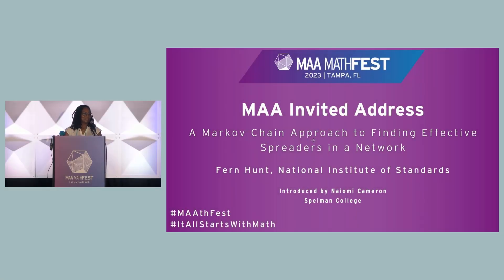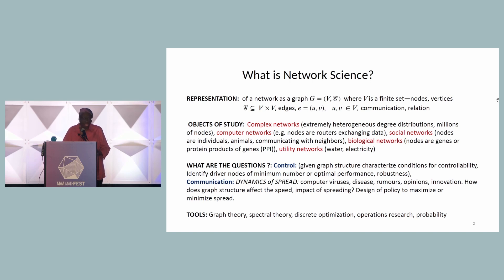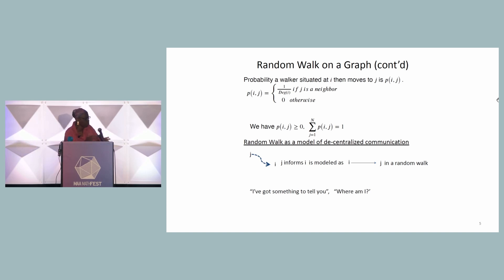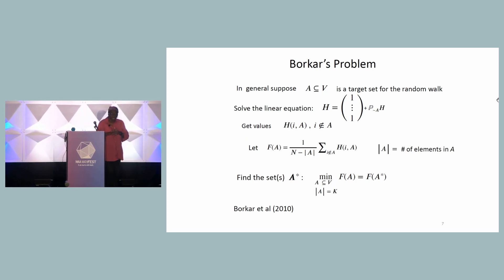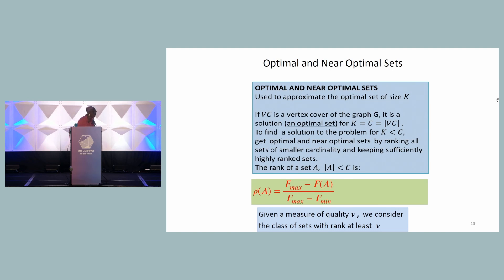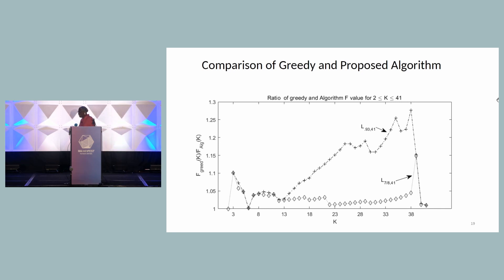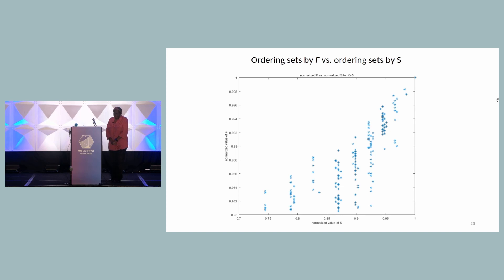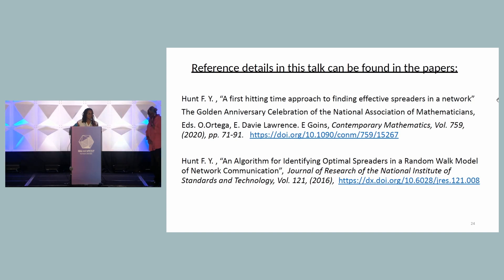A Markov Chain Approach to Finding Effective Spreaders in a Network (Fern Hunt) - MAA MathFest 2023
MAA MathFest 2023

MAA Invited Address
A Markov Chain Approach to Finding Effective Spreaders in a Network
Fern Hunt, National Institute of Standards

The speaker will discuss a very simple but popular random walk description of communication in a social network known as a consensus model. An individual in the network as represented by a vertex and is connected by edges to other vertices representing members with whom the individual communicates. Suppose one seeks to spread a message throughout the entire network by initially telling just a few members. Given constraints on the cardinality, what subset of nodes should be selected so the message spreads to the rest of the network at the fastest rate? We will describe an approach to this problem that uses a combination of discrete optimization and the mixing theory of Markov chains to identify optimal and close to optimal subsets.

Biography:

Fern Hunt is scientist emeritus and mathematician at the National Institute of Standards and Technology (NIST) in Gaithersburg Maryland. Dr. Hunt received an A.B. degree in Mathematics from Bryn Mawr College and an M.S. and PhD degree in Mathematics from Courant Institute of Mathematical Sciences, New York University.

Hunt’s career has been in academia and government. She taught at City College of NY, University of Utah and Howard University before joining the government at NIST. Dr. Hunt has received research support from the National Science Foundation and NIST and has given invited addresses at meetings of the AMS and SIAM and the MAA. Hunt has received awards for her research and service to the mathematics community. Among them the Arthur Flemming Award for Outstanding Federal Service in Science, and was given special honors by the Chicago Museum of Science and Industry. For her research and service to the mathematical community Dr. Hunt was named a Fellow of the Association for Women and a Fellow of the American Mathematical Society.

Every summer, MAA MathFest presents the latest in mathematical research and education to diverse audiences across the nation. As the largest community of mathematicians, students, and enthusiasts, MAA is proud to bring an interactive, accessible, and informative experience to you this year.